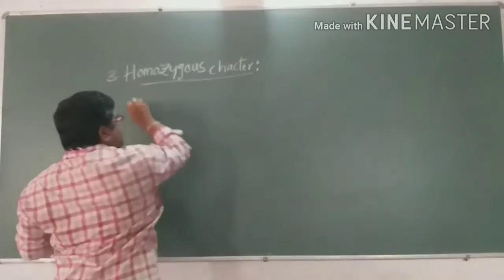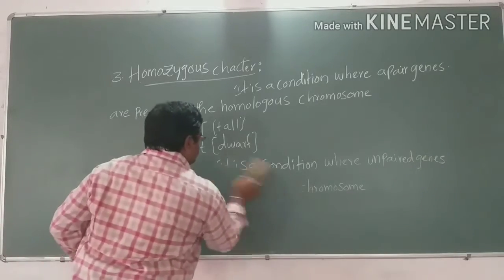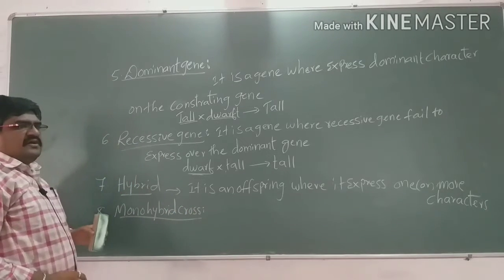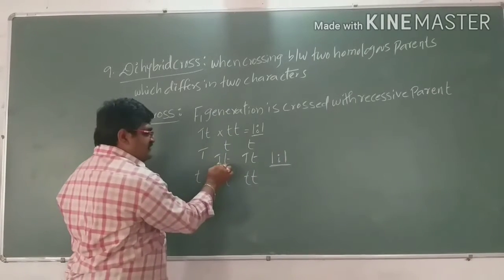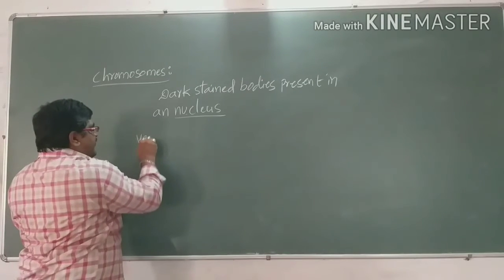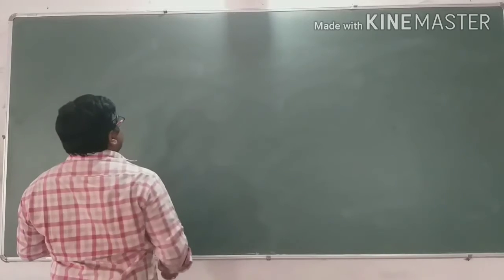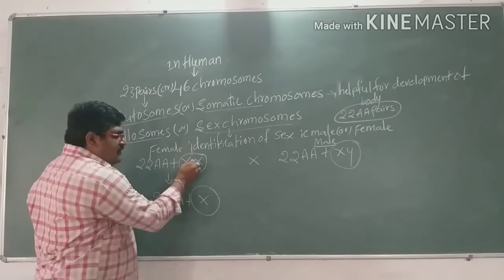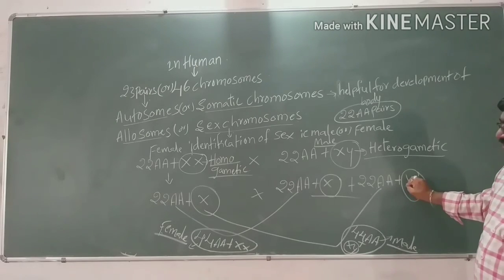GENETICS THE BASICS